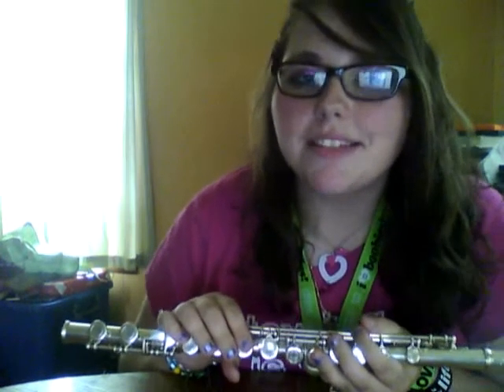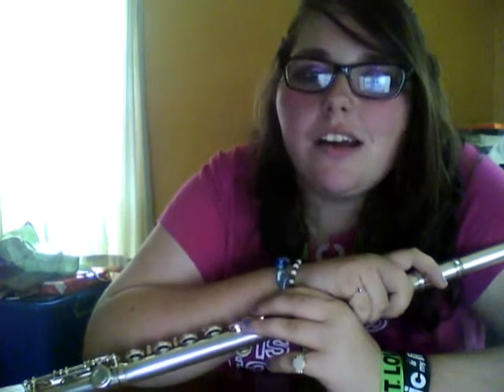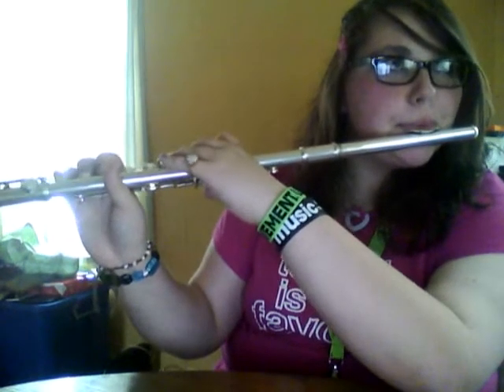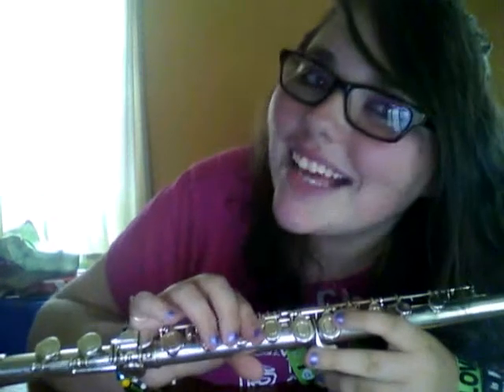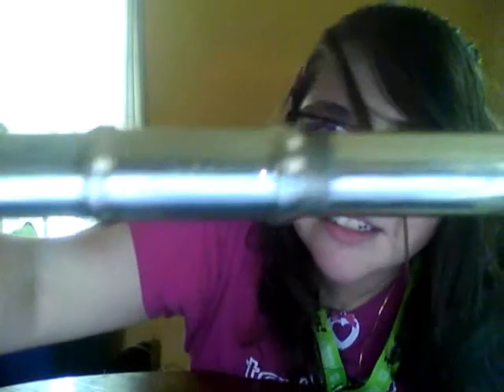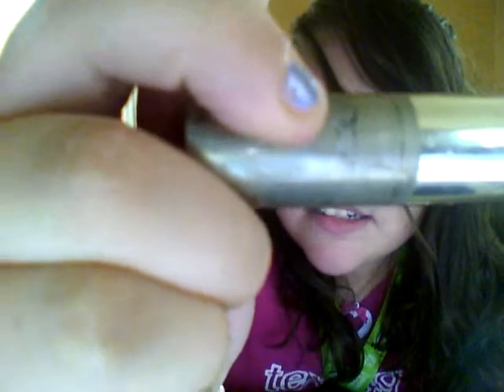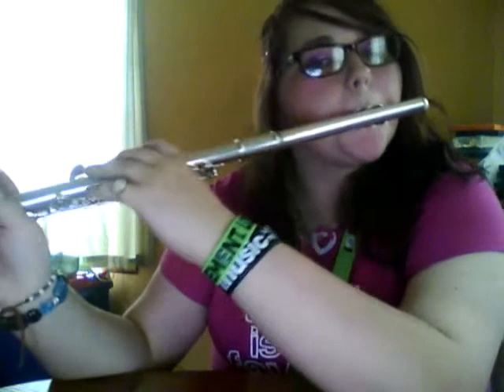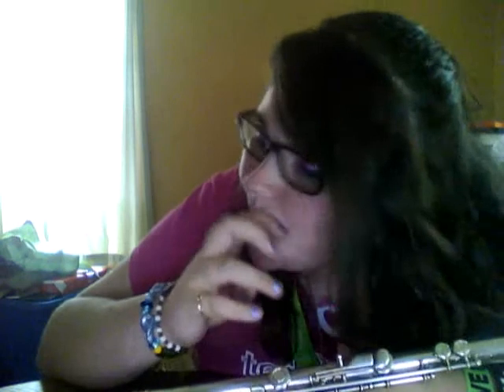Lesson: Flute: Request? Tuning?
Request for a tuning video on flute?